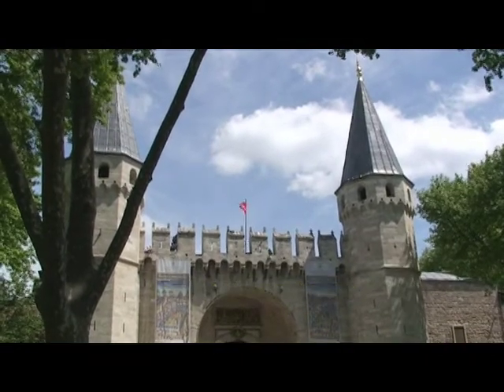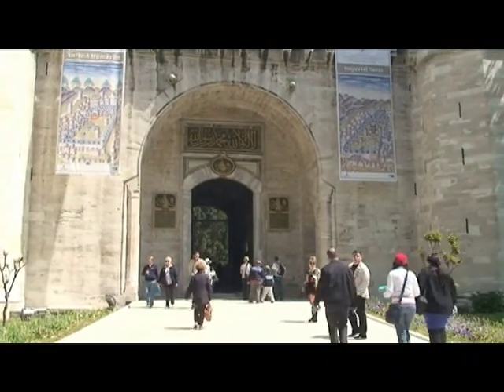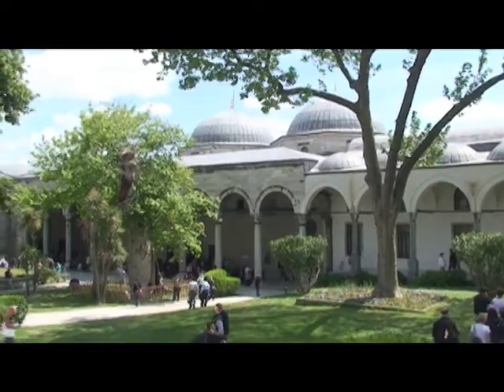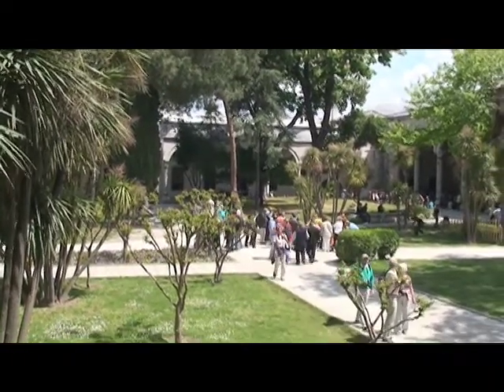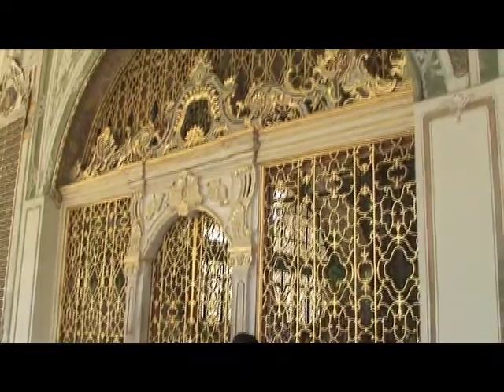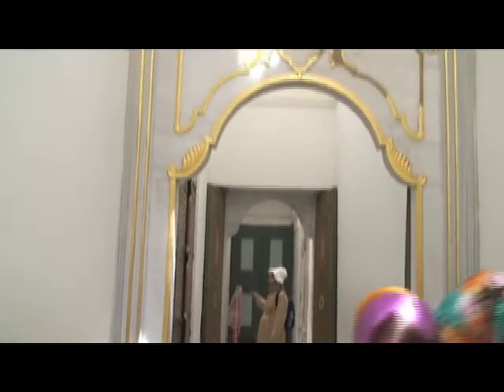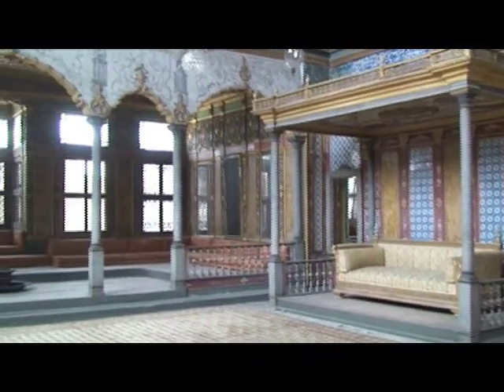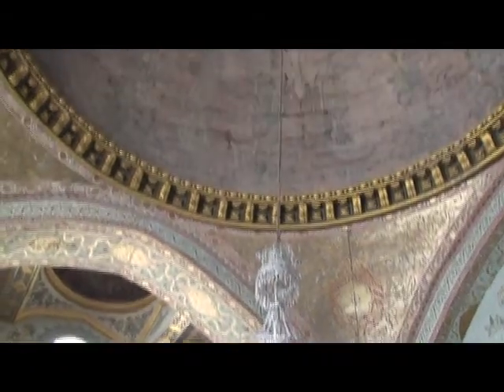TOPKAPI PALACE, TURKEY (HQ)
The Topkapi Palace is now a museum